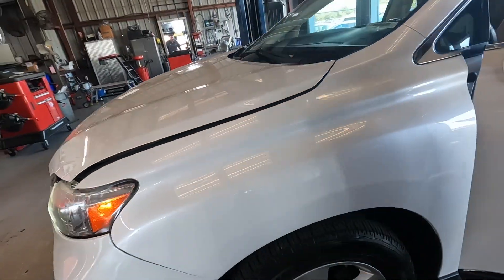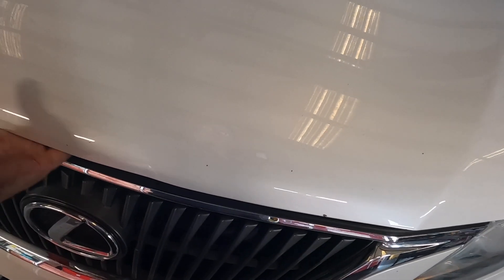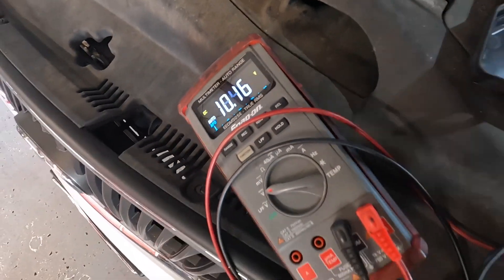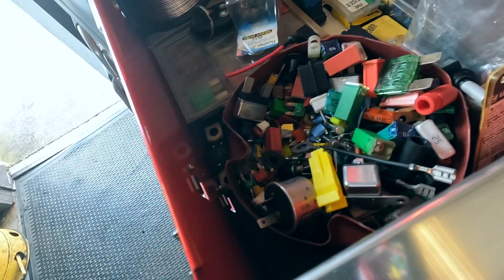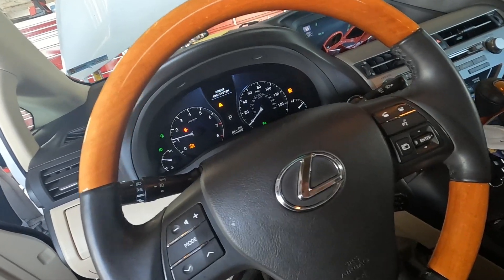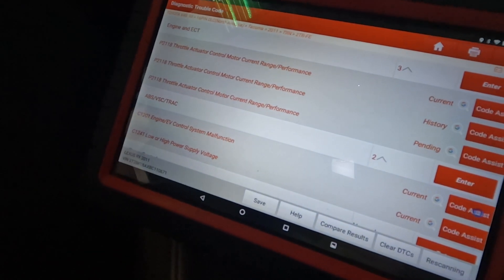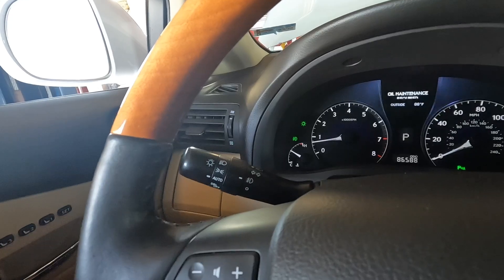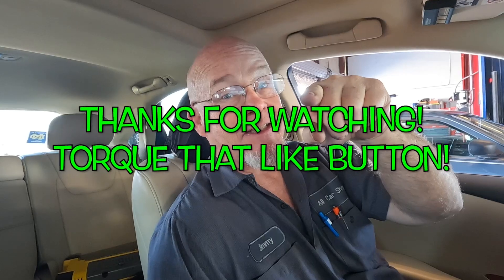LEXUS RX330, BATTERY DIED, LIMP MODE ELECTRICAL ISSUE...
My YT contact email is up...

Or try the short link;